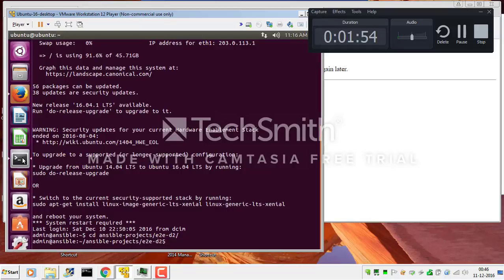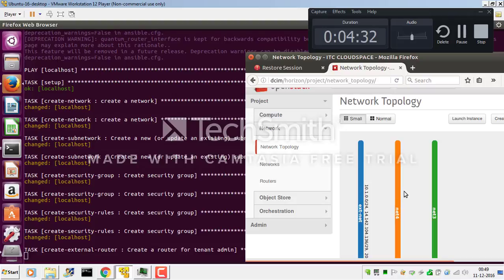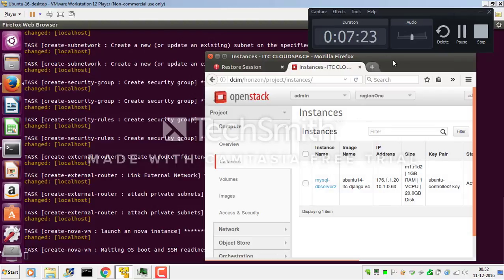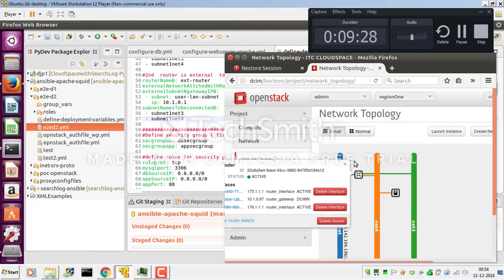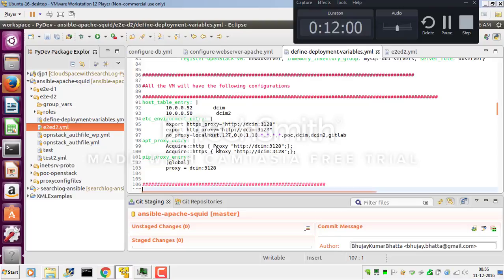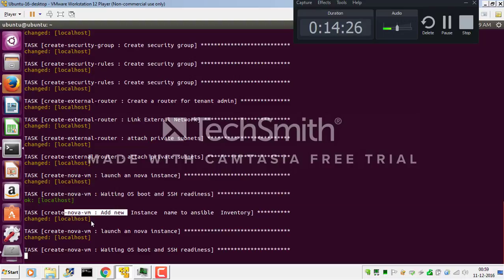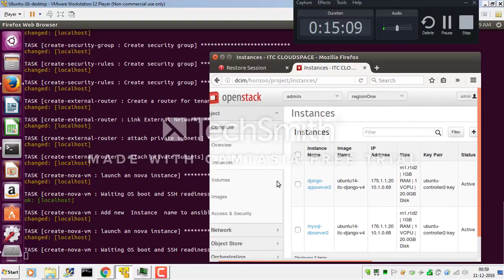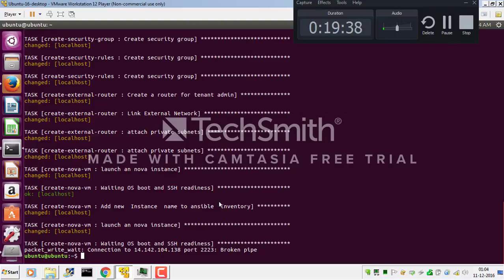DevOps with Ansible and Openstack-part1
Automated  Infrastructure creation and application deployment

Please see part 2  in you tube . visit git hub and wordpress for more details